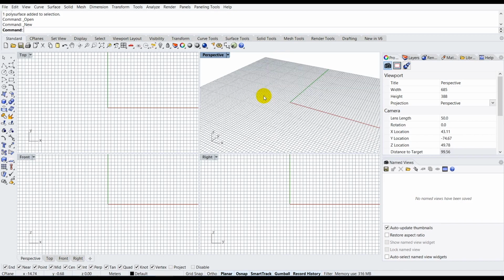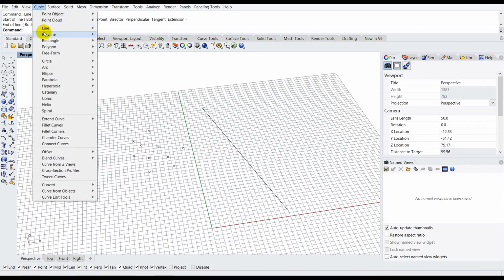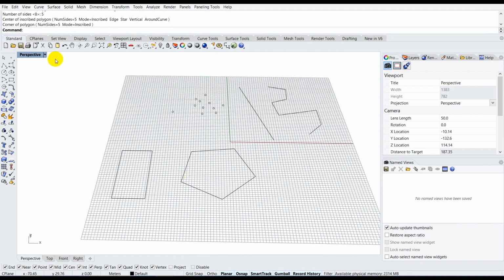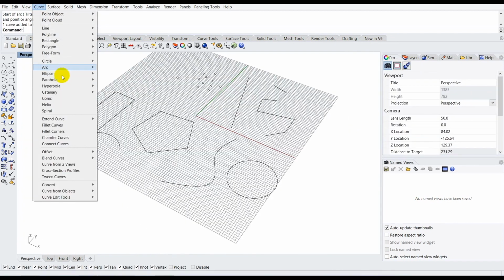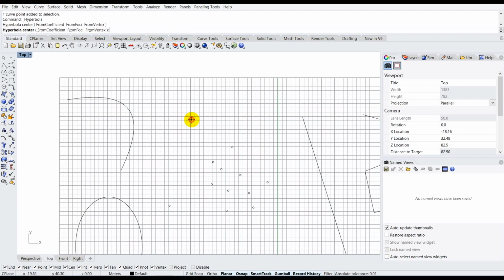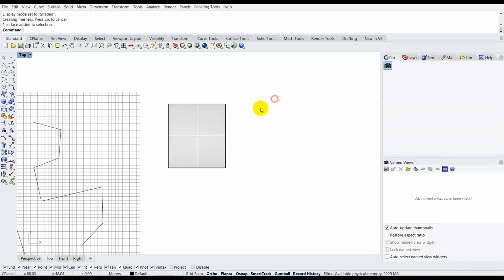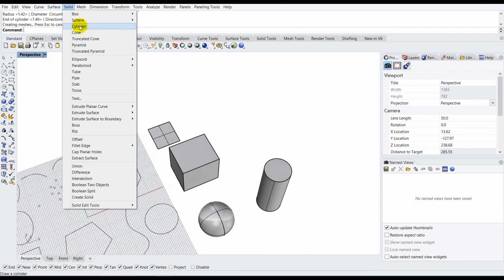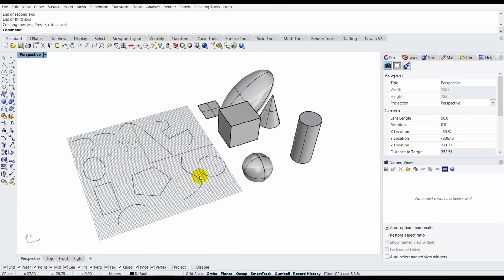EXPLORING BASIC 2D AND 3D GEOMETRY IN RHINOCEROS 3D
Unleash your design potential with "Exploring Basic 2D and 3D Geometry in Rhinoceros 3D"!
🦏 Join us on a transformative journey through the fundamental principles that underpin architectural brilliance.
💻 Architects and designers, immerse yourself in the world of precision as we delve into essential 2D and 3D geometry.  From crafting intricate shapes to mastering spatial relationships, this tutorial is your key to unlocking the architectural language in Rhinoceros 3D. Elevate your design fluency and embark on a visual odyssey where geometry becomes the canvas for your innovative architectural visions!